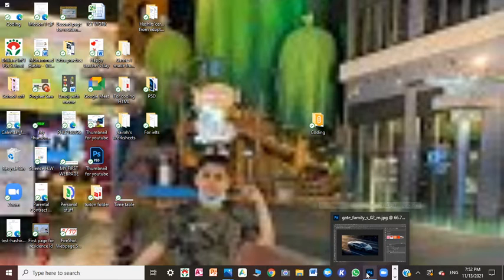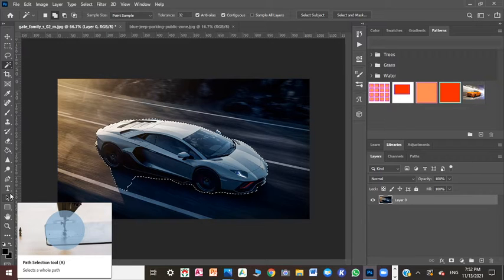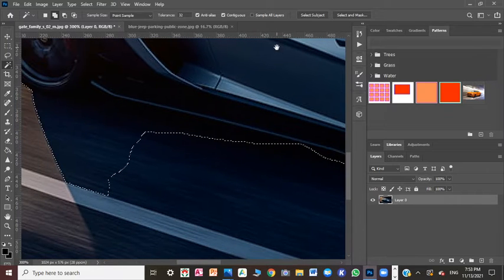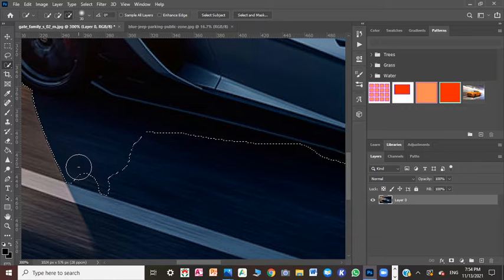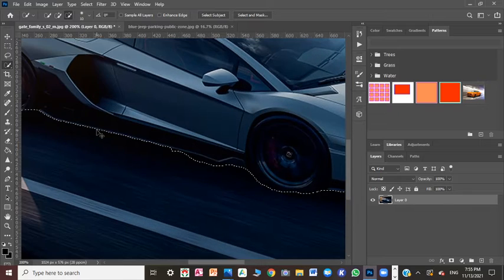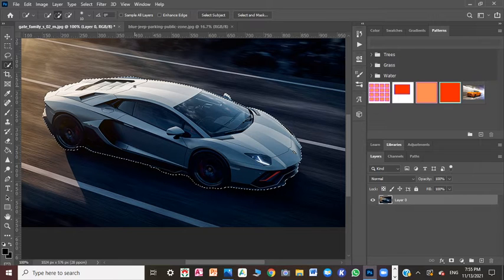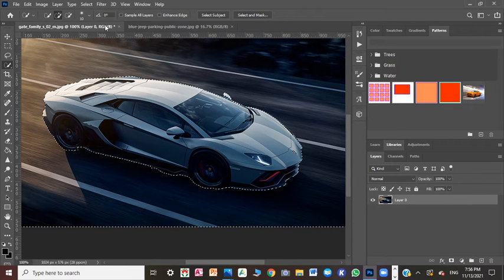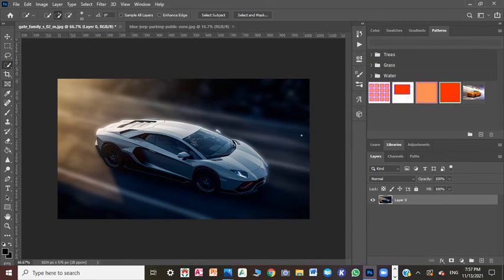Adobe photoshop tutorial with Hashir